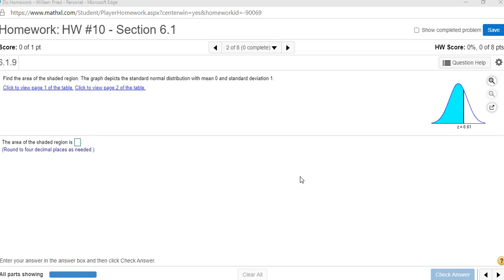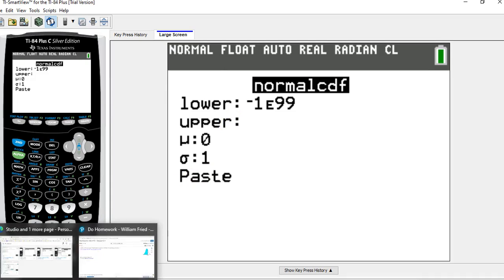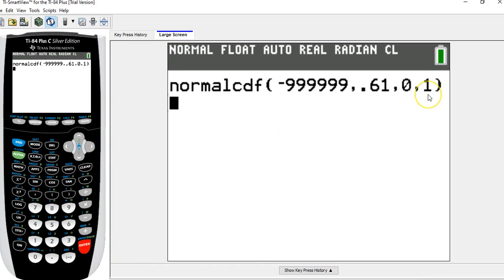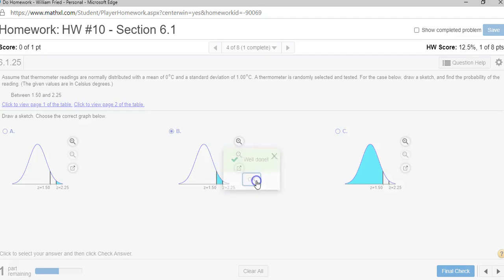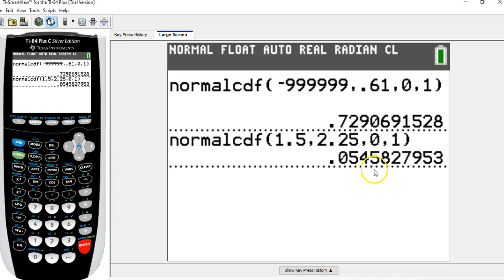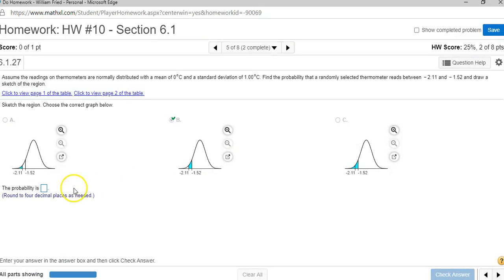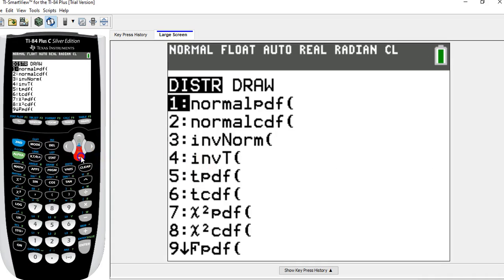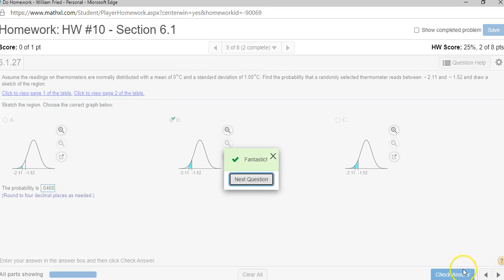Normalcdf for Standard Normal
Normalcdf from HW on TI-84 for Standard Normal